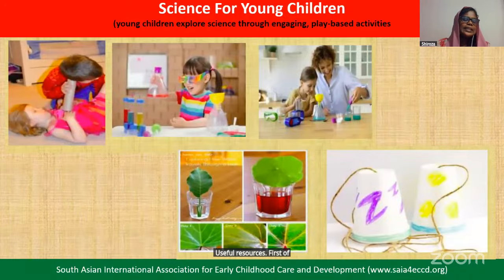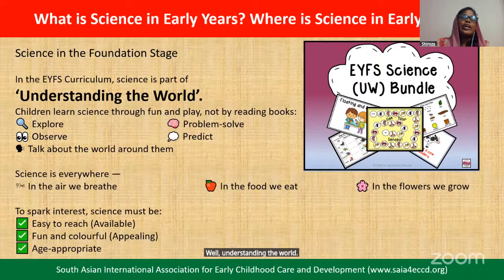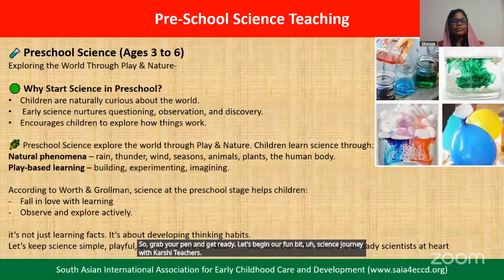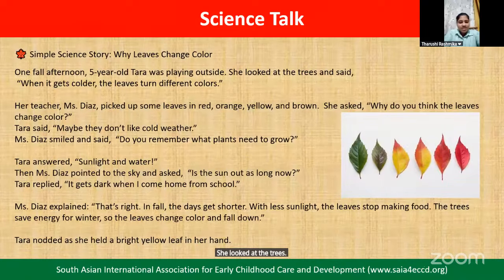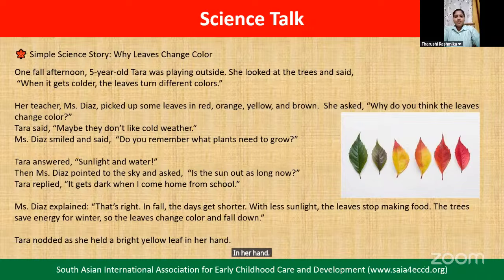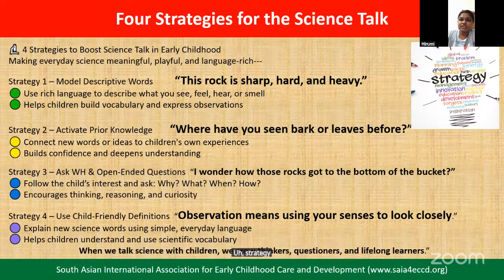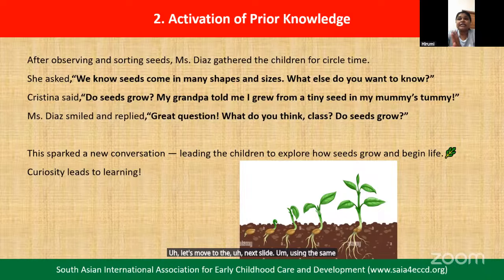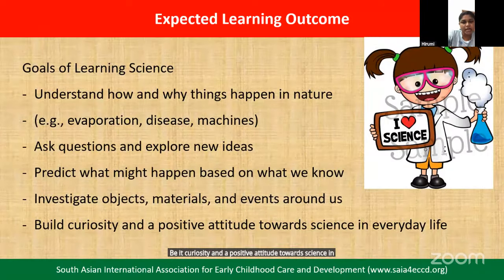integrating science in early childhood education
International Diploma on STEAM Education—Stage 3
Teacher students presentation on June 19th, 2025
Presented by